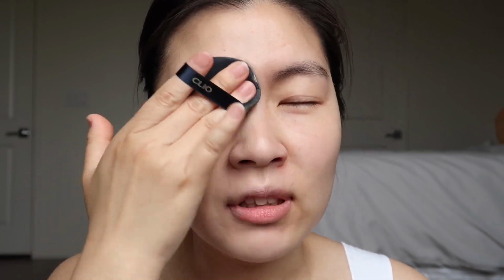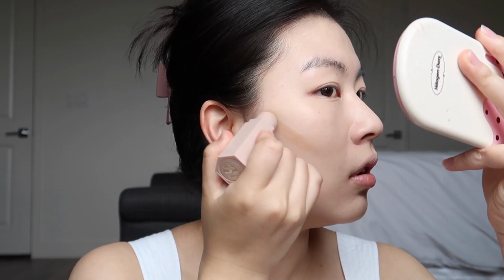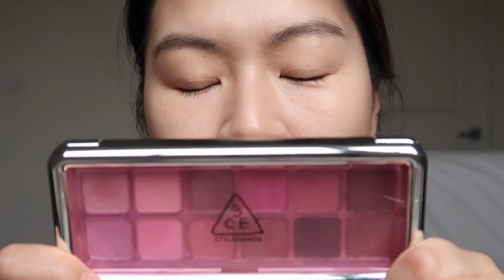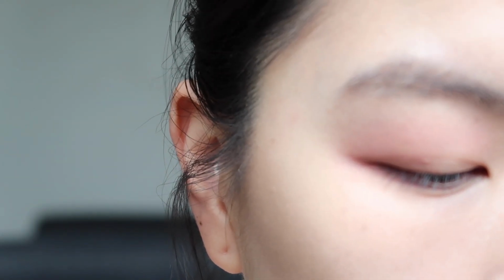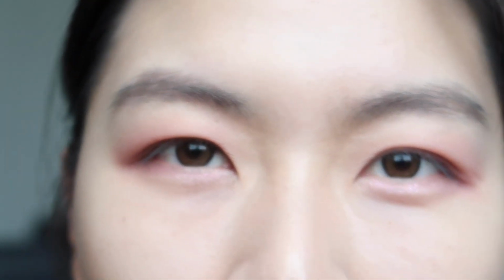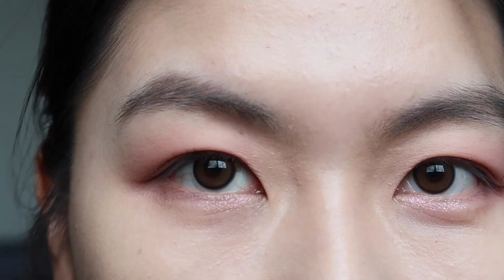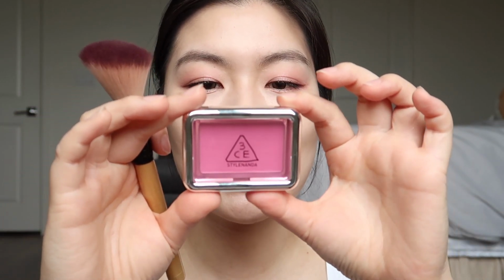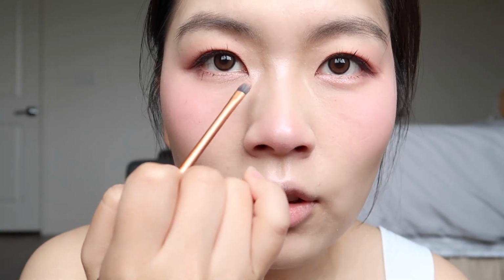Get Ready with Me: Falling in Love Edition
I'm Veronika, a Korean beauty content creator. I review products and try out trendy makeup looks to inspire you to explore the world of beauty.

vlog channel
harrooyy